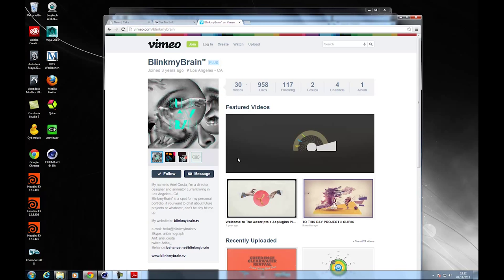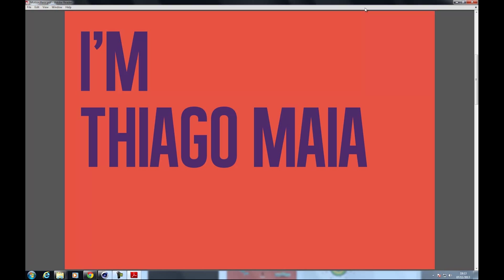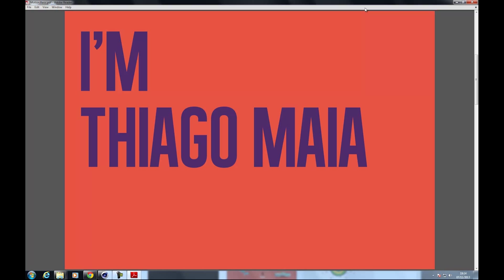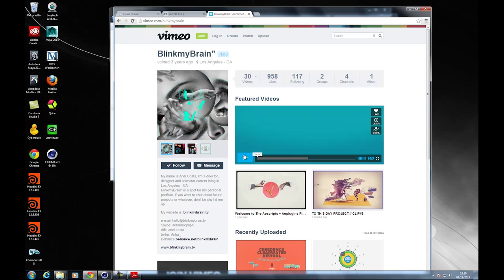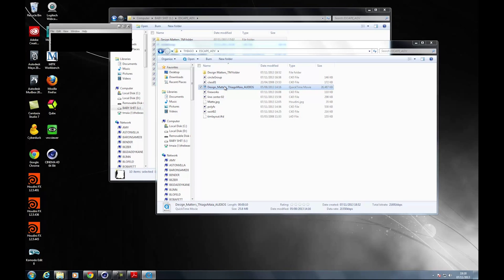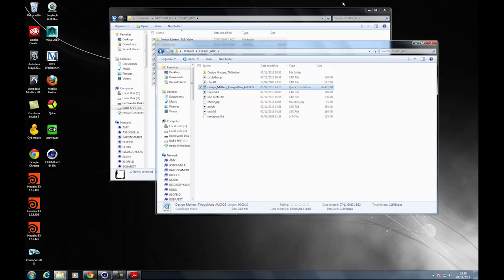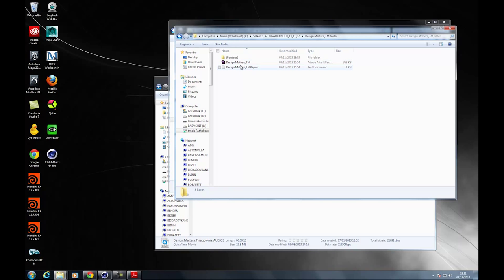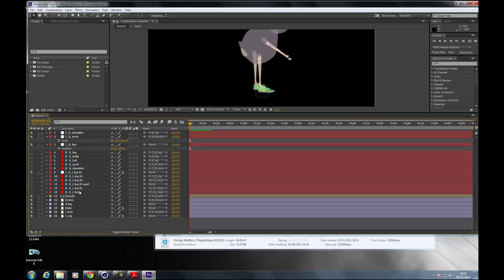Let's Animate with Motion Graphics! VFX Festival Workshop with Thiago Maia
Thiago is back, to show you some more advanced motion graphics techniques with his Advanced Motion Graphics workshop!